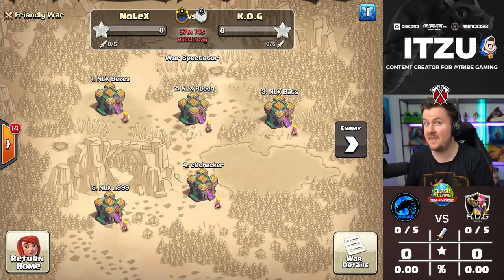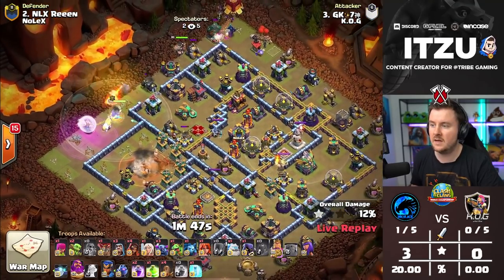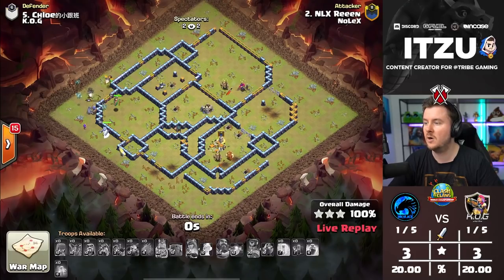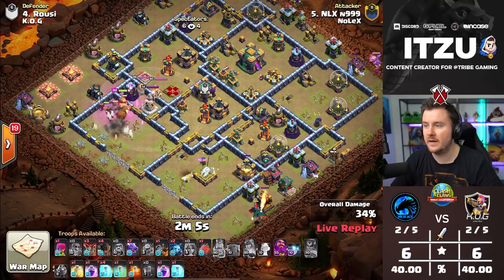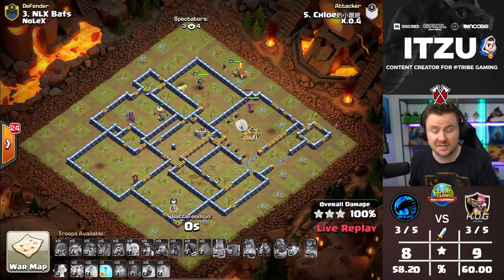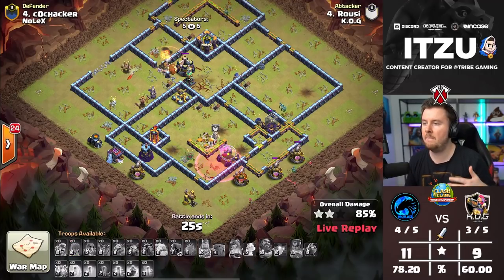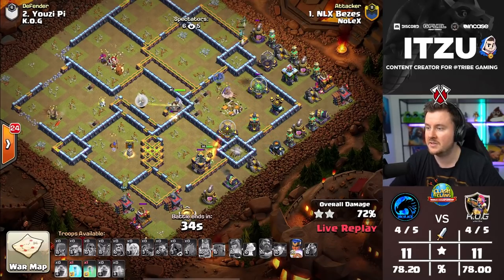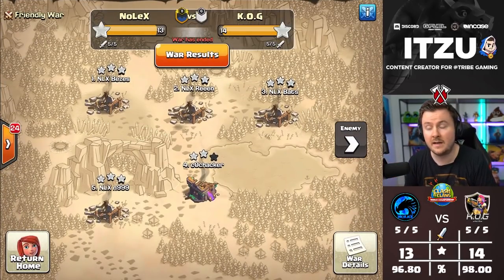PROs make QC HYBRID work with this TRICK | Clash of Clans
0:00 - 0:16 Intro
0:16 - 2:51 E-drag
2:51 - 5:53 Pekka Smash
5:53 - 8:03 Infnerodrags + Dragonrider
8:03 - 10:42 Superwitches
10:42 - 13:52 Drags Superloons
13:52 - 16:36 Qc Hybrid
16:36 - 19:47 Superwitches
19:47 - 22:45 Zap Lalo
22:45 - 26:05 Qc Dragonrider
26:05 - 28:54 Qc Dragonrider